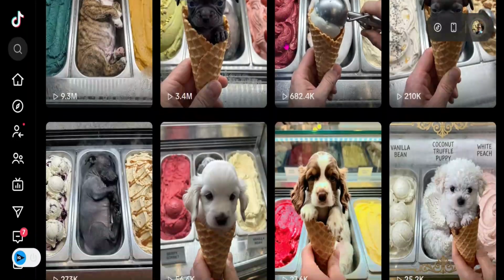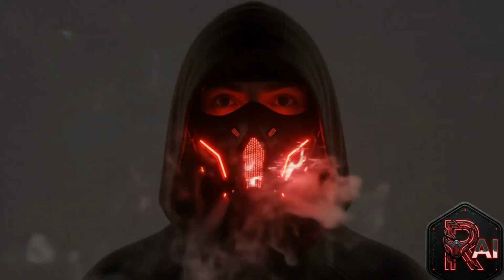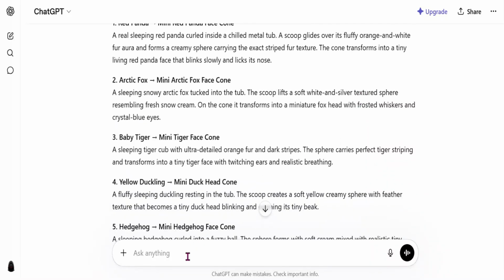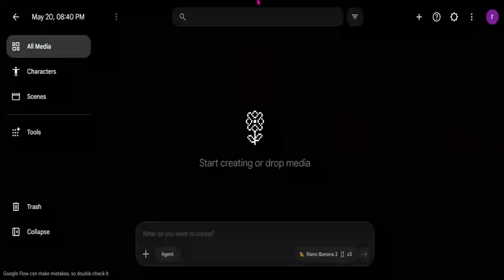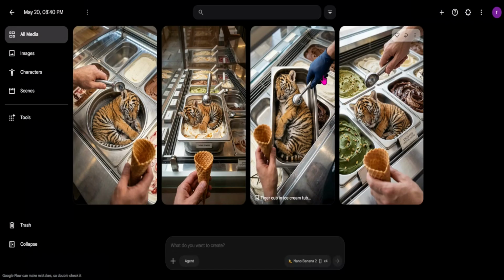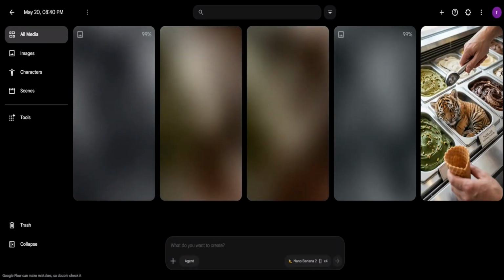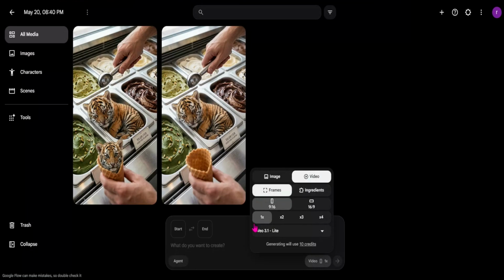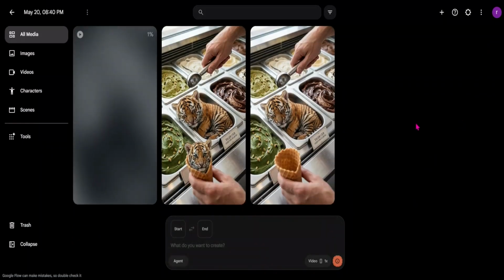Make Viral AI Content in Minutes: Full Workflow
They are pulling 9.3 MILLION views with simple, oddly satisfying Pixar-style AI animations... and you can replicate the exact workflow for FREE.

In this video, I expose the complete "Cute 3D Fantasy" blueprint. You will learn how to use ChatGPT to generate consistent characters and leverage Flow AI's hidden features to lock the visual DNA of your frames. No 3D skills required—just pure automated AI illusion that forces viewers to watch on an endless loop.

📍Master Prompt Link: 👇
Write "prompt" in the comments.I will send it to you.
Tools used:
Video Chapters:
00:00 Intro
00:07 Final result
00:36 Setting up the Project
01:19 text to image
02:43 image to video

AI Video Tutorial, Viral Content Secrets, ChatGPT Fruit Mold, Flow AI Animation, YouTube Shorts Growth, Make Money with AI, Visual Magic, AI Content Creation 2026